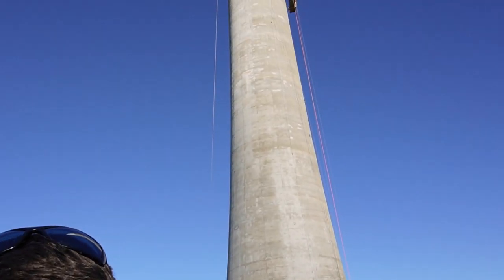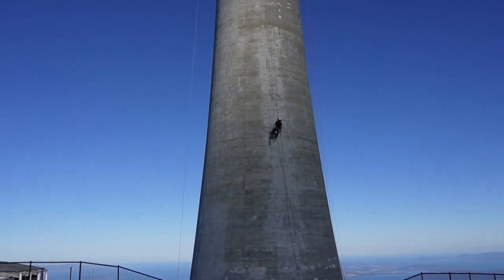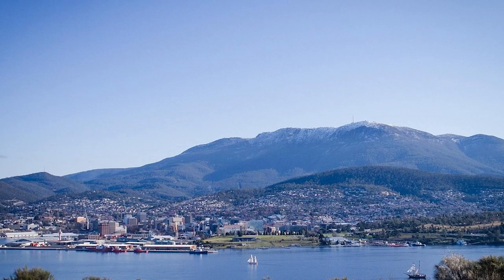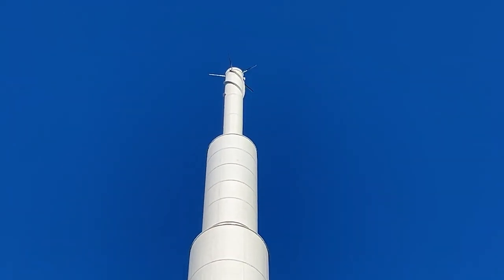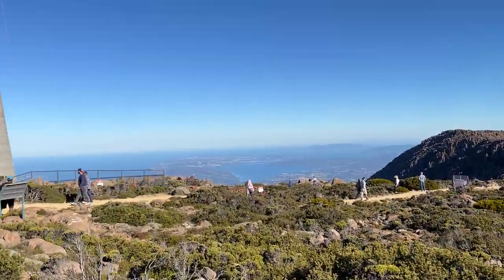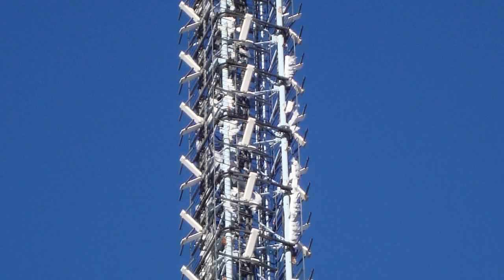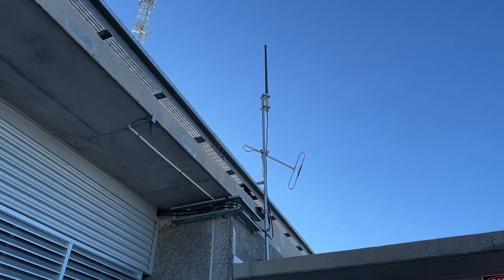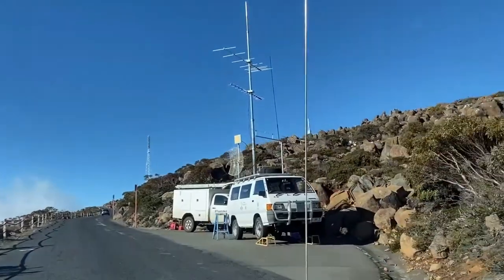How Do You Maintain a 200,000 WATT FM Tower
Why would anyone want to build a radio broadcasting tower on top of here?

Today I took a trip to give you a tour of the site, including a surprise cameo by some workers who were perched high above the ground doing preventative maintenance.

It's the tallest structure in the city of Hobart, Tasmania at 130m and is perched 1271m (4169 feet) above sea level. The mountain is also home to a 70cm amateur repeater

Kunanyi / Mount Wellington ("the mountain") is known for it's wild weather including high winds and extreme snow and ice even during summer months!

⏱️Chapters⏱️
0:00 Forget this for a job!
2:25 About the tower and history of broadcasting on Mount Wellington
5:05 Building the stucture
6:38 The 2nd tower on the summit
8:25 Our 70cm amateur radio repeater